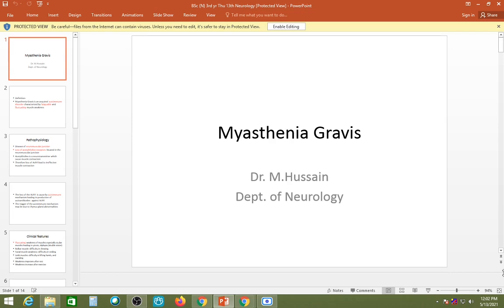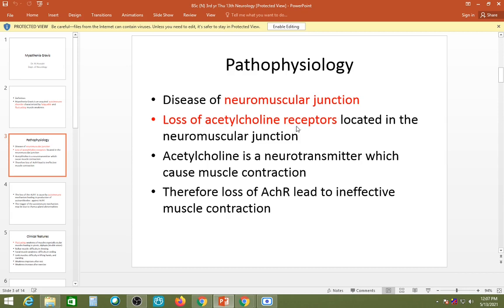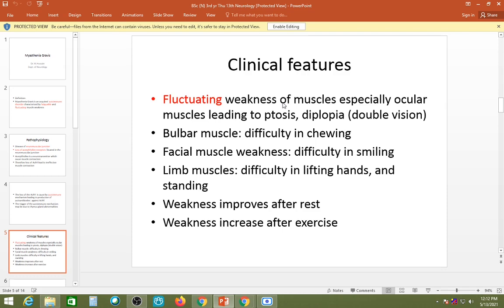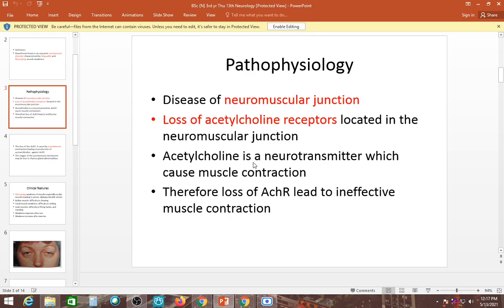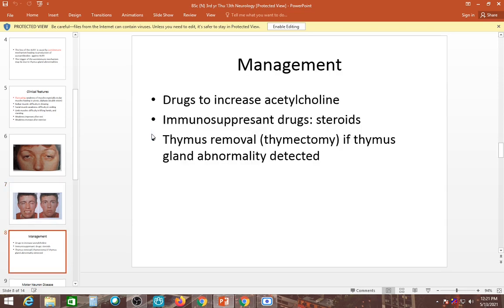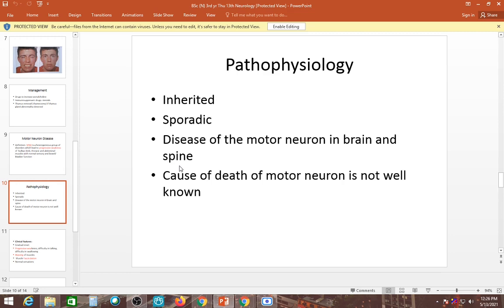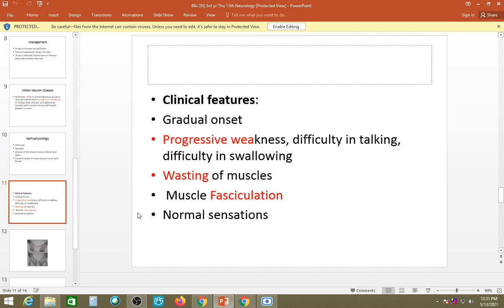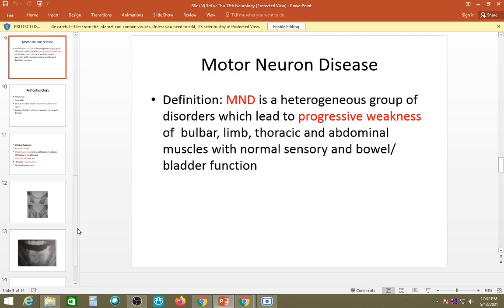Myasthenia Gravis by Dr.M.Hussain, Neurology, NEIGHRIMS, SHILLONG